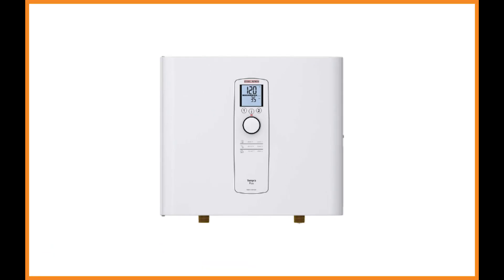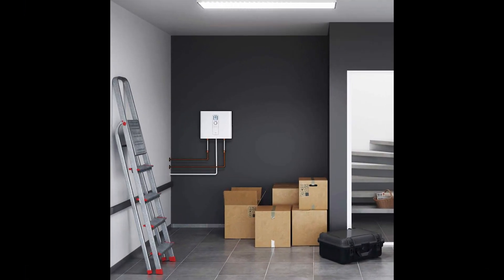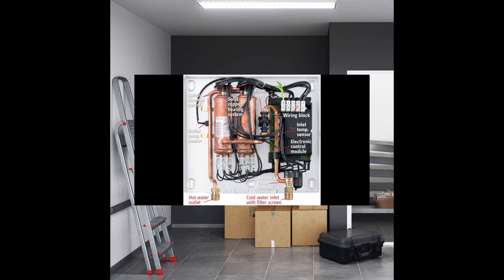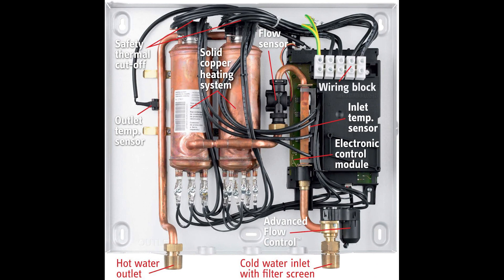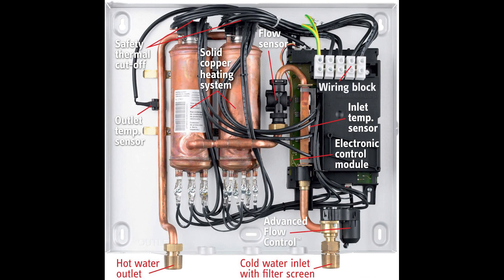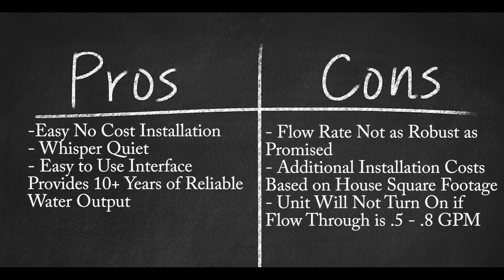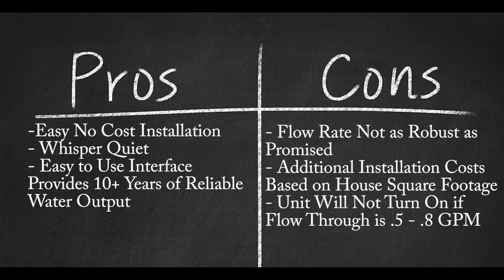Stiebel Eltron Tempra 24 Plus Review ✅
Stiebel Eltron Tempra 24 Plus

Stiebel Eltron Tempra 24 Plus Review: Best Electric Tankless Water Heater for Large Families

Stiebel, a leader in energy-saving technology since 1924, offers the best electric tankless water heater for large families.

The Stiebel Eltron Tempra 24 Plus uses Stiebel’s patented Advanced Flow Control™ technology allowing this tankless water heater to deliver slightly less water than competitor brands. It will consistently deliver the desired hot water temperature without a “cold water surprise.” And it never compromises the water pressure.

A built-in microprocessor is so intuitive it can detect flow sensitivity throughout the home. Eltron Tempra 24 Plus will ensure a consistent output temperature no matter if the water flow rate increases or decreases.

The German-made Stiebel Eltron Tempra 24 features a solid copper heating chamber and a pre-set temperature control system giving you the ability to set precise hot water temperatures between 68°F and 140°F.

Warranty: Stiebel offers customers a 7-Year Leakage and 3-Year Parts Warranty, respectively, with purchase. Registration of the product is recommended.

Pros:

- Very easy, no-cost installation
- So whisper-quiet, owners forget they have a water heater
- Easy-to-use interface, and has provided 10+ years of reliable tankless hot water output

Cons:

- Flow rate is not as robust as the manufacturer promises.
- Depending on the house square footage, the unit may require extra, costly electrical installation.
- Unit will not turn on if your home’s flow through fixture is a minimum of .5 – .8 gallons a minute.

* Freshnss Values Transparency and Integrity *